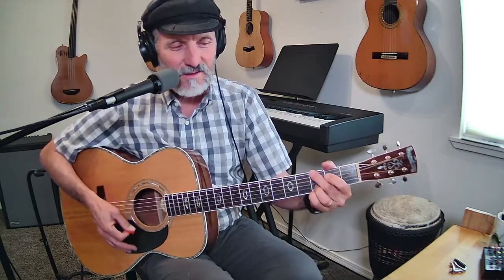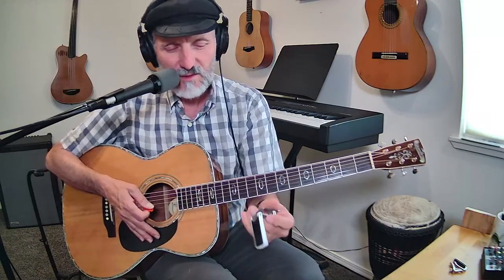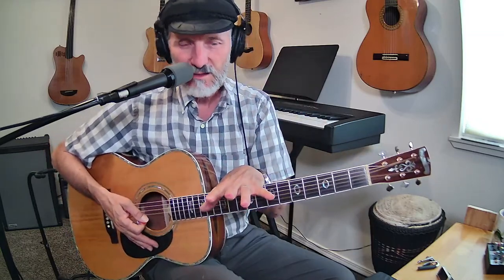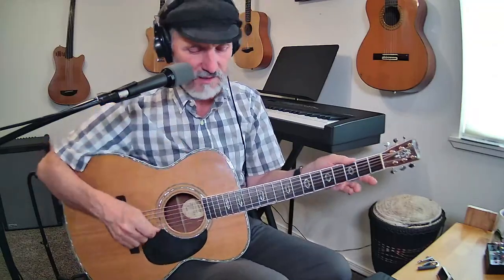Prepping for a Gig - How Do You Choose Music?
You can get the 21 songs that I've put together for this gig and the Quail Studios Music and Lead Sheets book.

You can now support me through Zelle too. Get in touch to find out how.

The Lead Sheets book has 364 pages and 105 songs that I have taught on video. Every song has a lead sheet and many have tabs. The 21 songs for this particular gig is in a separate book.

Using the link will help us too.